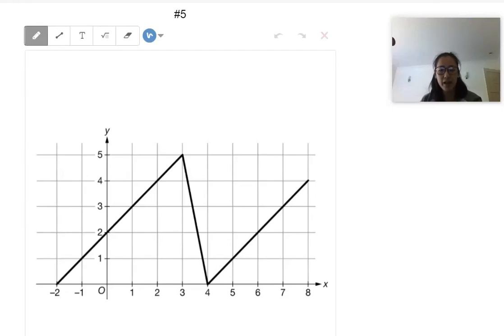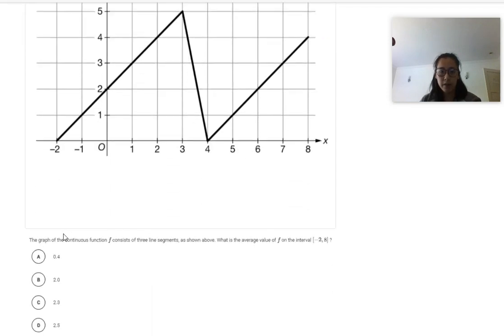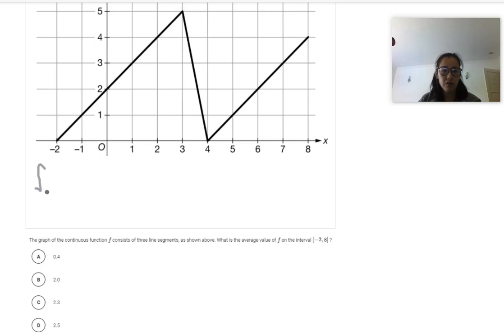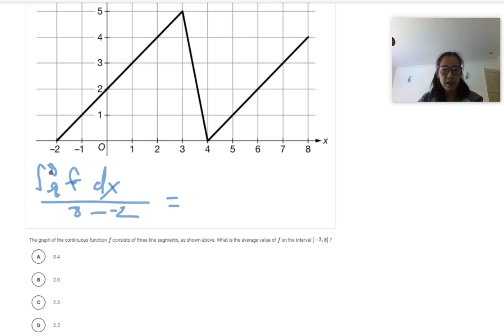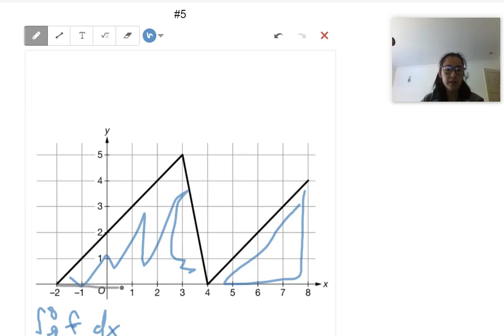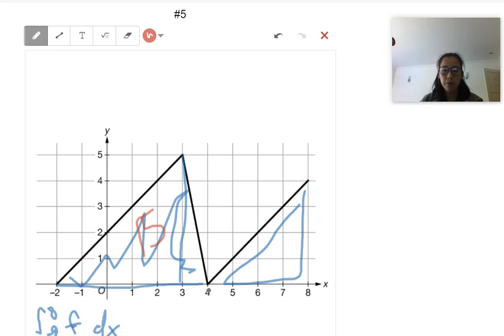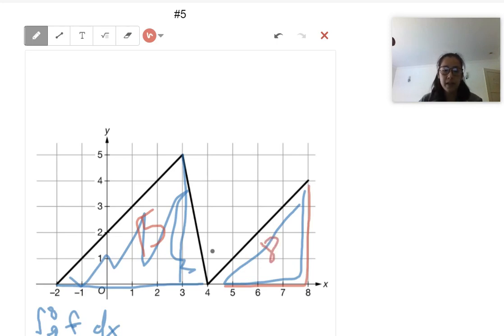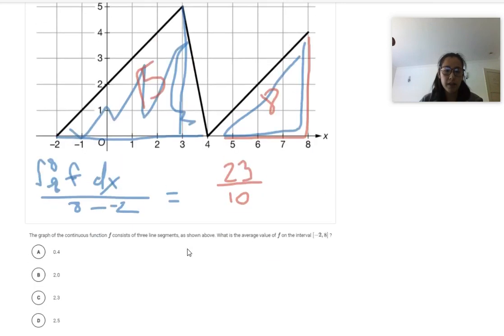Unit 8 Progress Check Part A Question 5